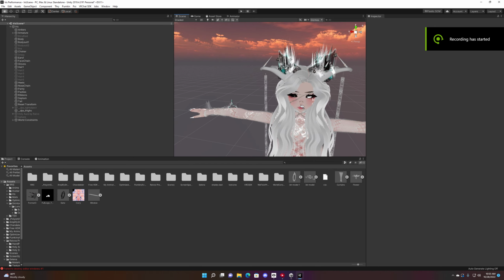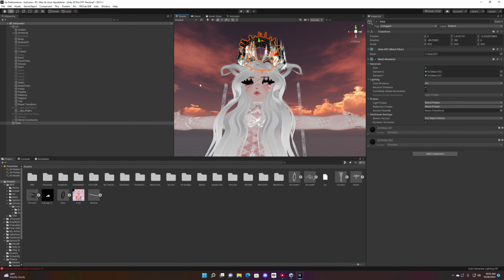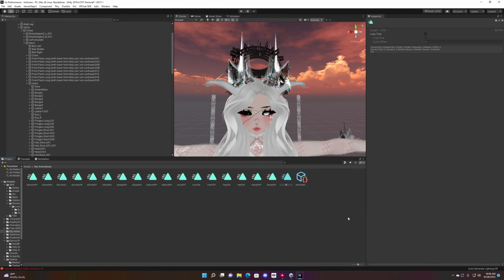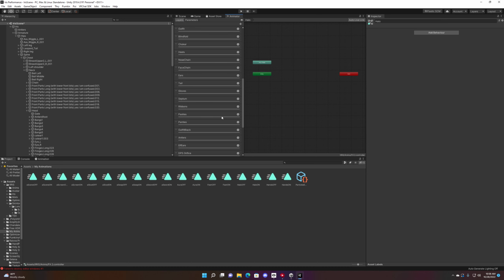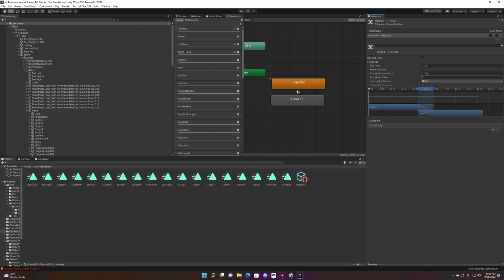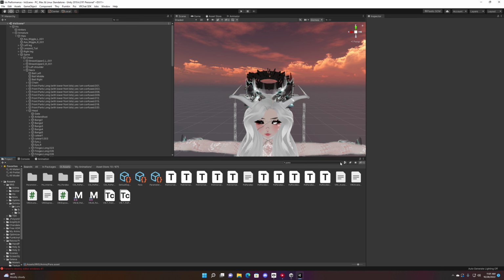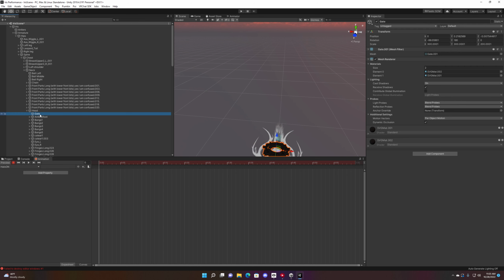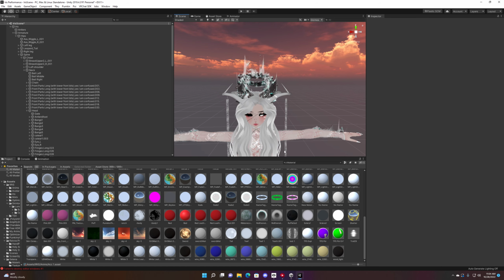Unity 2019 Simple Toggle Tutorial for VRChat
A simple walkthrough on how I create simple on and off toggles in Unity 2019 for VRChat.